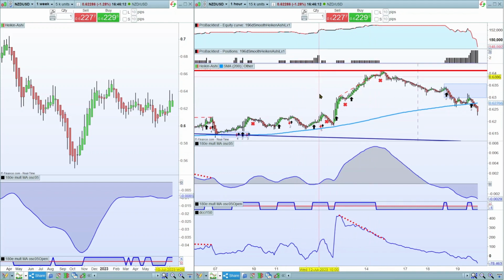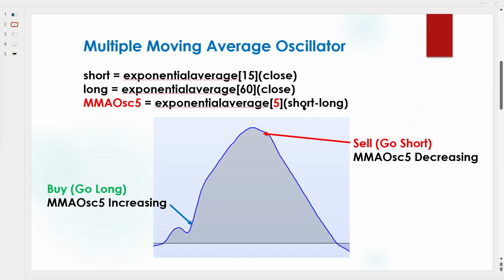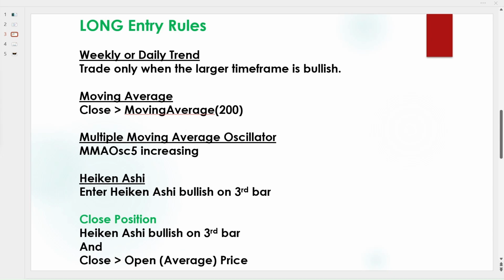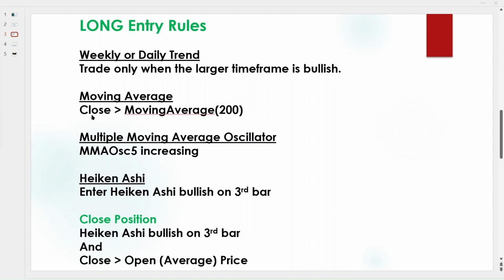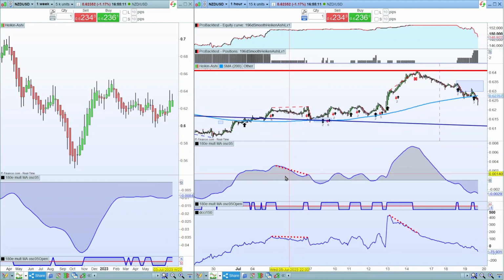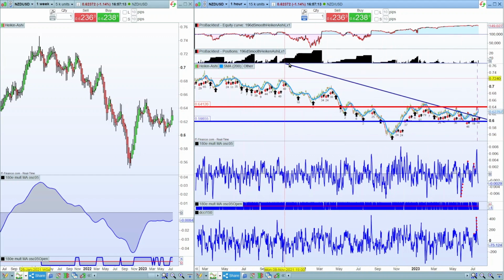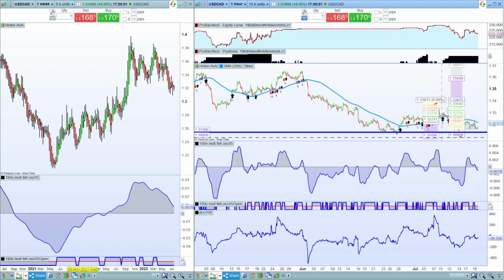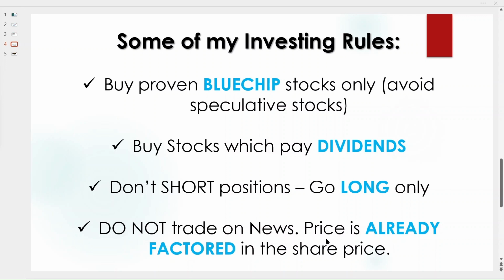Smoothed Heiken Ashi with Osc strategy July 22 2023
This strategy uses Smoothed Heiken Ashi with Multiple moving averages Oscillator to trade with the Higher timeframe trend.

Please ensure you paper trade any strategy for at least 3 months to fully understand how the chosen strategy works and the effects on your trading account.

Don't forget...

Things
to consider:

Remember...